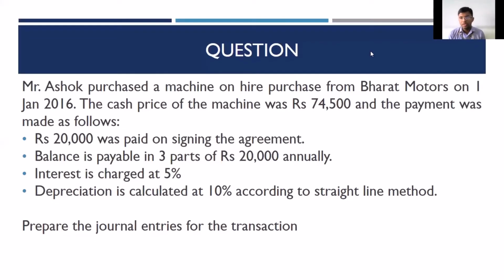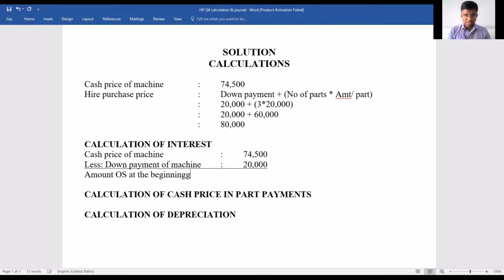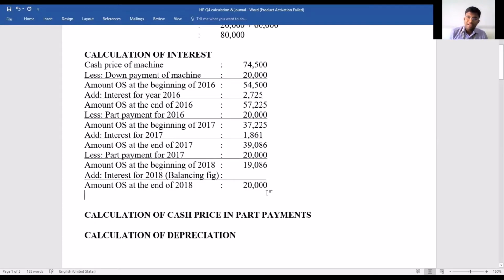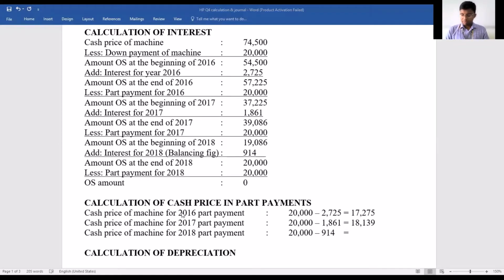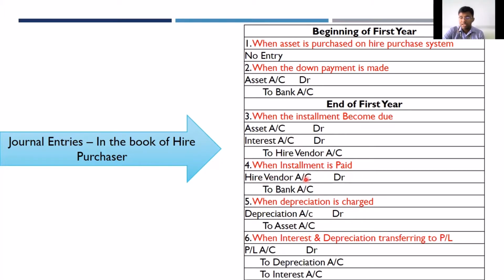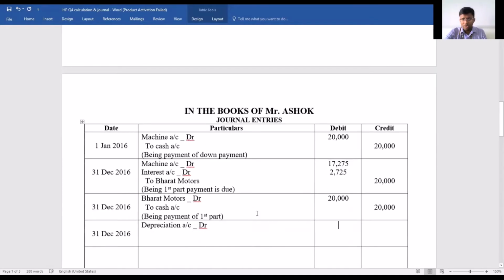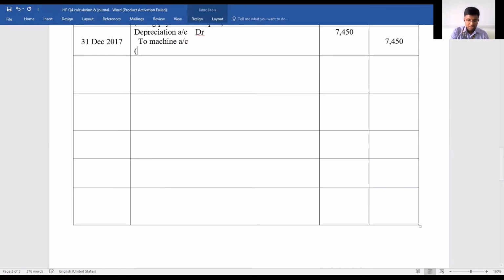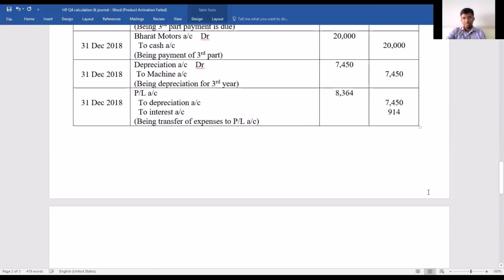Hire Purchase Rebate - Question 3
Financial Accounting series gives you the better understanding of the subject of Accounting by taking you through basics of Accounting treatments.

This video tutorial deals with numerical in Rebate of Hire Purchase - Question 3